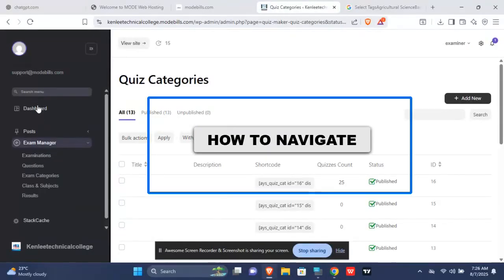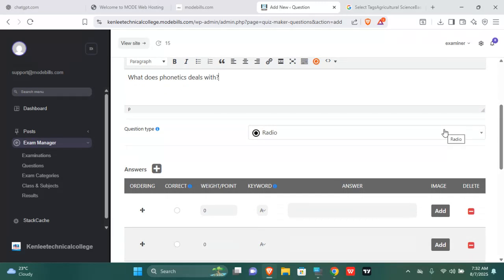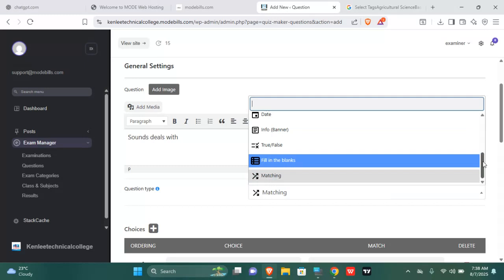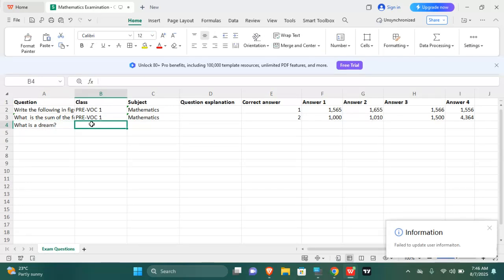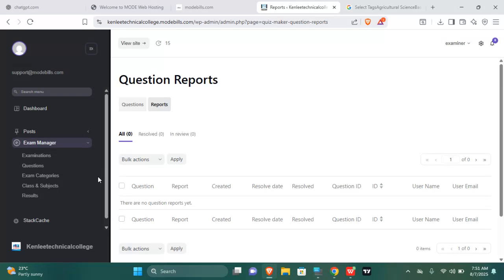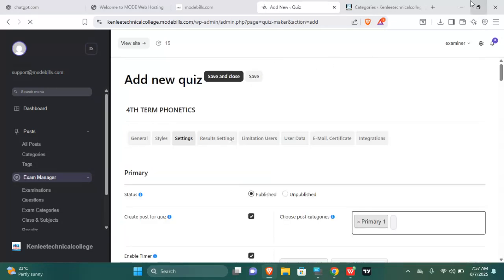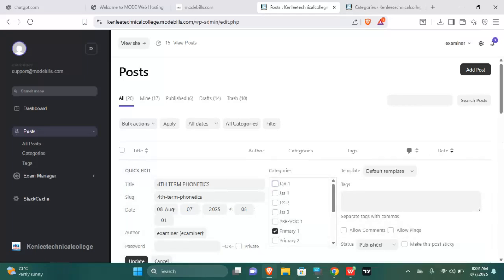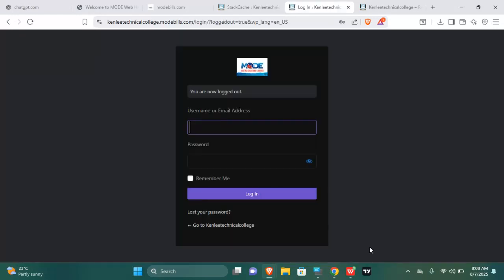How to Navigate MODEBILLS Exams Portal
This is the step by step guide on how to navigate Modebills exams portal and how to onboard your school or company to start write exams online with ease.